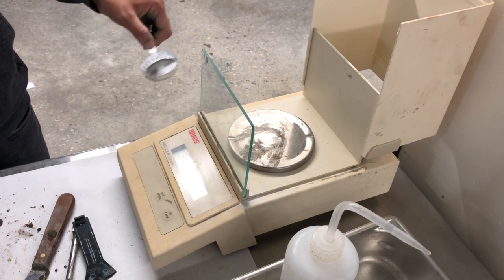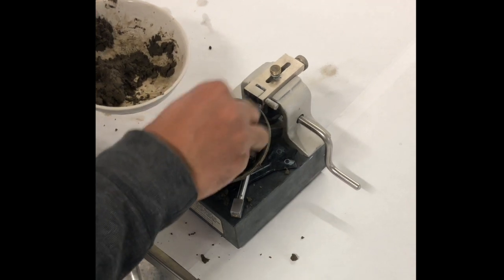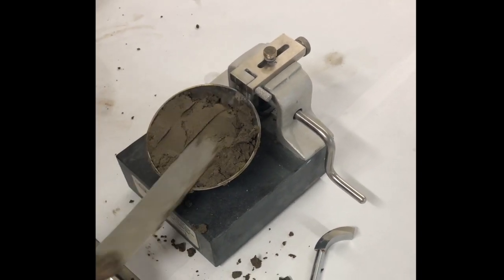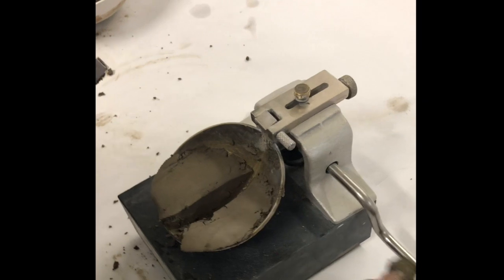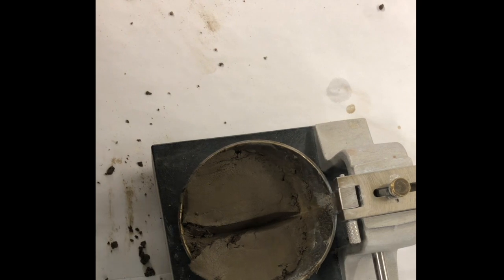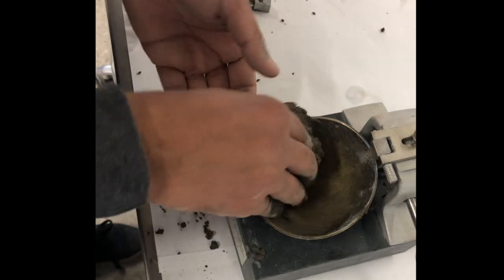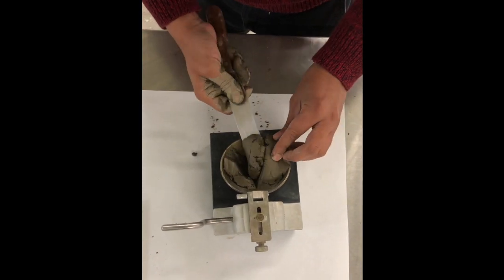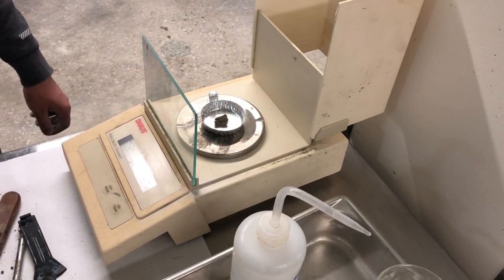UVM CE 182: Lab 3 - Liquid Limit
UVM CE 182: Geotechnical Lab. Liquid Limit video